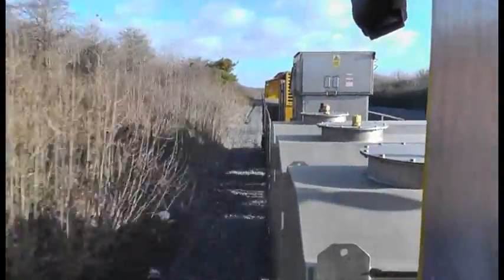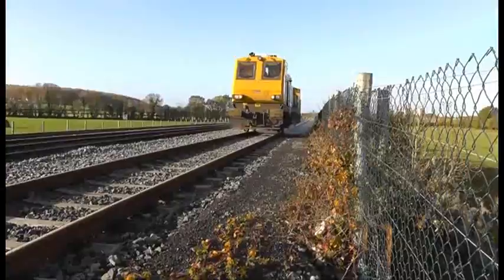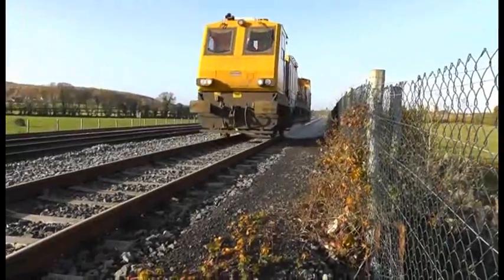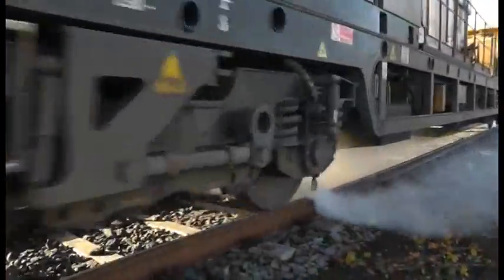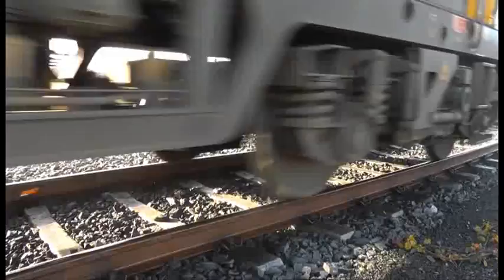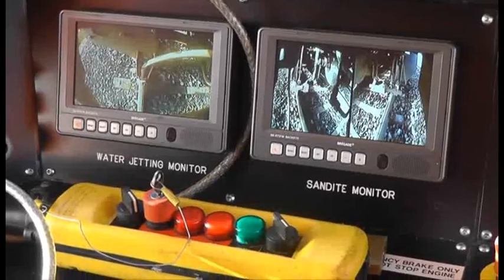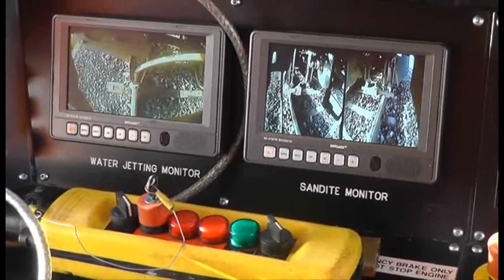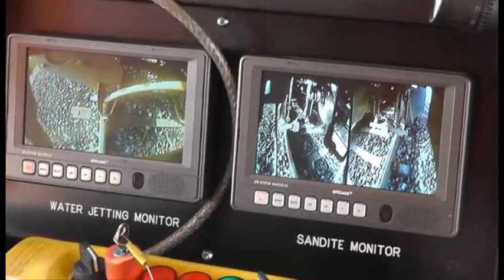Be-leaf it or not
How leaves on the line affect trains, and what we do to tackle the problem.